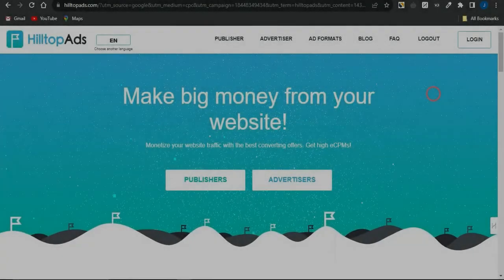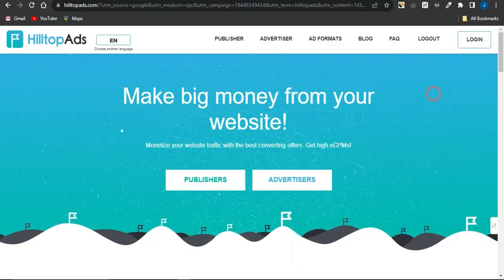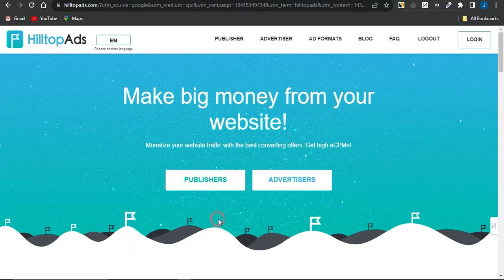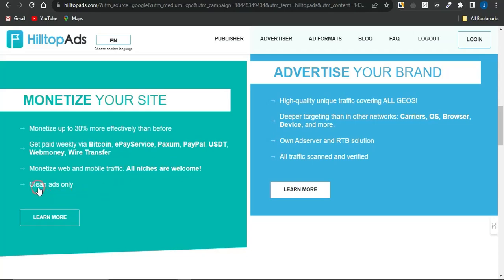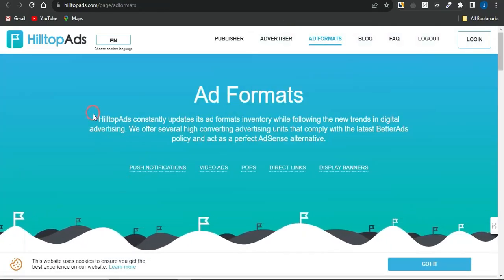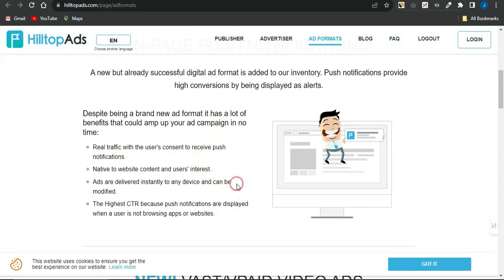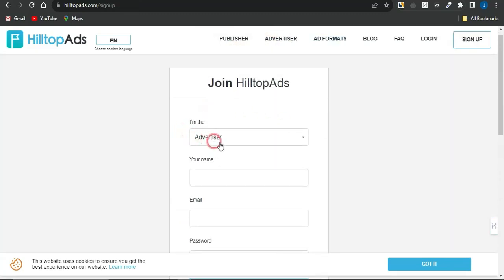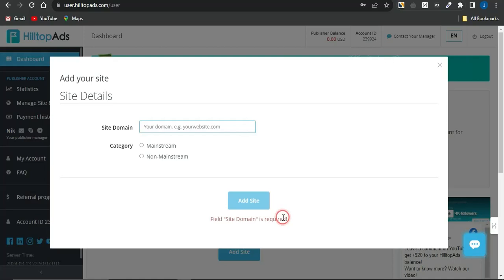Website/Blog Monetization | How To Make Money With HilltopAds Tutorial For Beginners (2024)